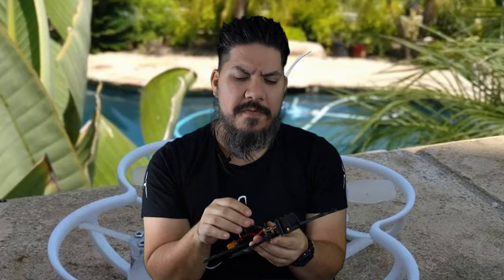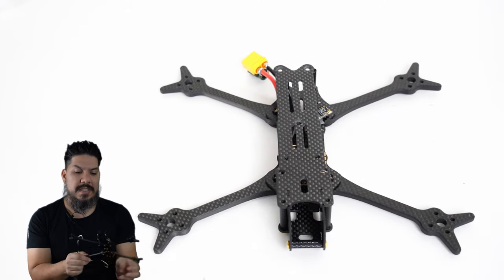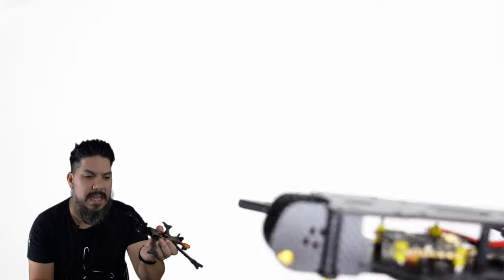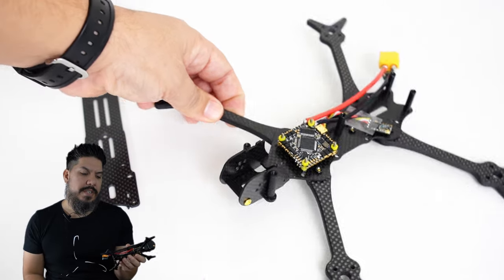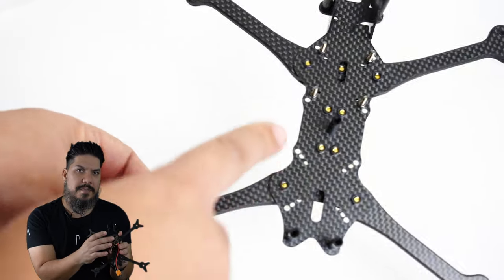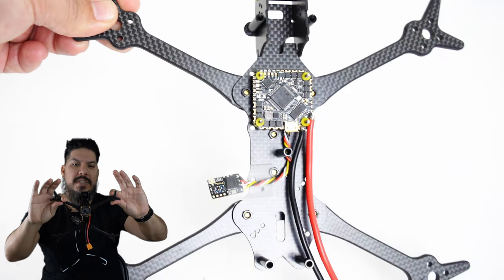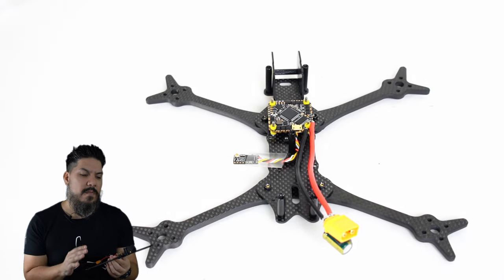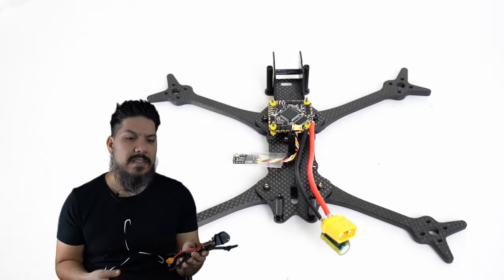FPV Cycle Prototype 5 freestyle frame overview - whoop mounting on a full size Drone frame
FPV Cycle Prototype 5 Frame - Orders will ship with the new beefed up front end

HIFIONRC 45A AIO toothpick board -

3" - Diatone GT R349